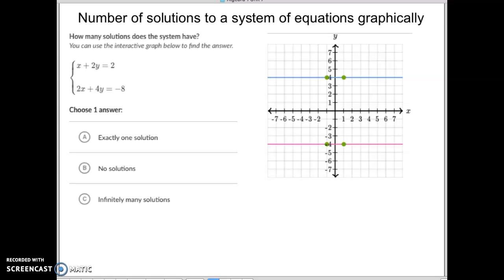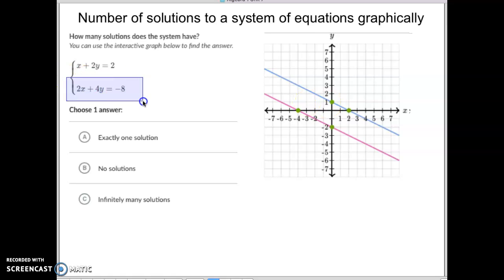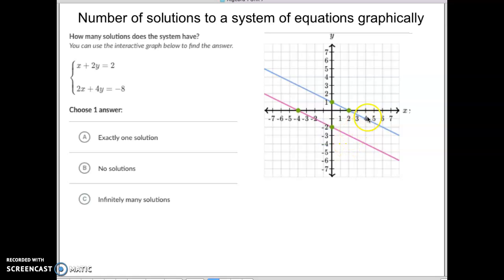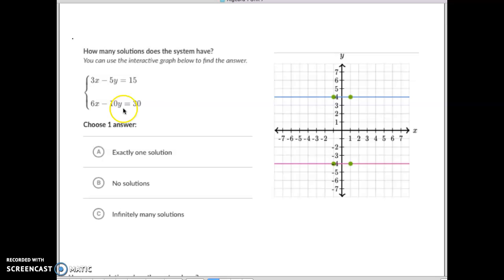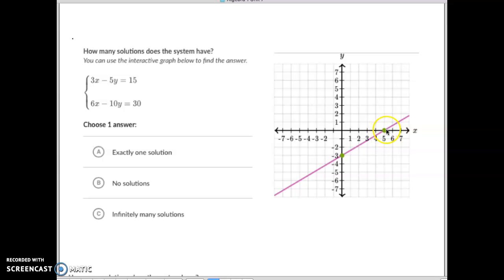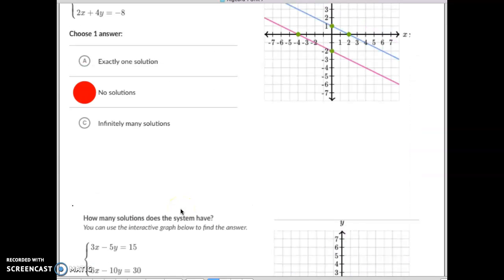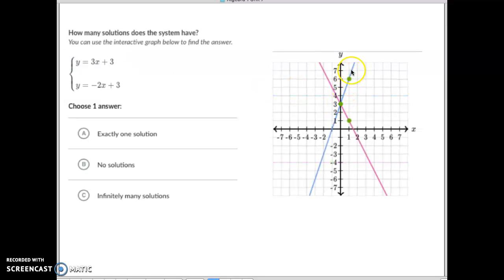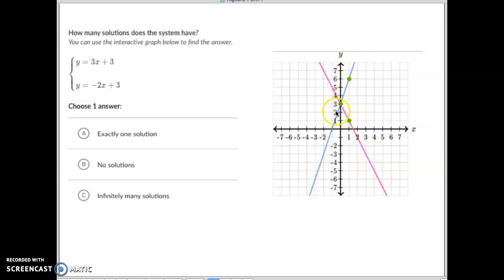Number of solutions to a sysyems of equations graphically